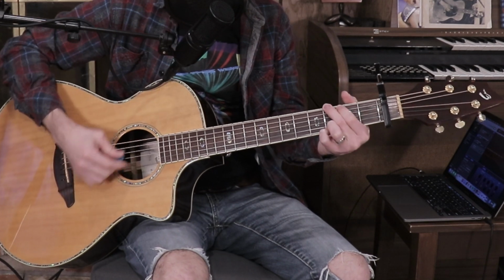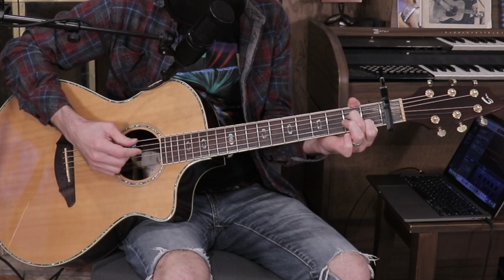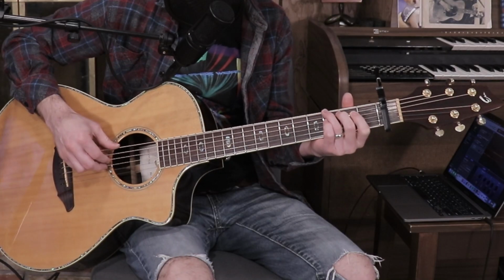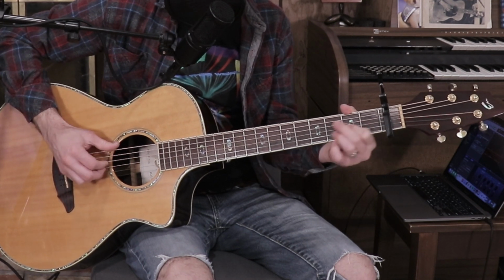Forrest Frank - Good Day Guitar Tutorial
An acoustic guitar tutorial for Good Day by Forrest Frank.  Although this song doesn't have an acoustic guitar in the recording, it was fun to develop one that you could use in an acoustic set format.

Chords on screen! 😎
If this tutorial helped you out, consider donating to my channel by clicking the "Thanks" button (click the ··· icon, then click "Thanks").  I appreciate your generosity!

📕 MY BOOK
📚 Other recommended reads and 🎸 gear listed below 👇

Recommended Reads:
The Bible
Is Reality Optional? - Thomas Sowell
Live Your Truth and Other Lies - Alisa Childers
Between Heaven and the Real World - Steven Curtis Chapman
My Utmost for His Highest - Oswald Chambers
Answers to Tough Questions Skeptics Ask About the Christian Faith - Josh McDowell, Don Stewart
Saving Truth: Finding Meaning and Clarity in a Post-Truth World - Abdu Murray

Gear Used:
-Elixir Strings
-Audio Technica AT2020

All chords, strumming patterns and picking pattern are explained to the best of my ability!